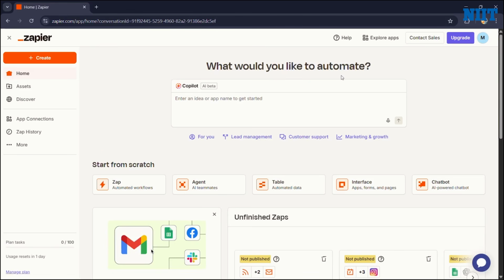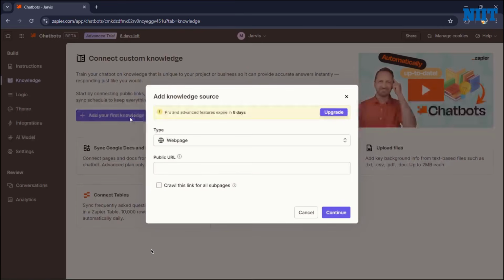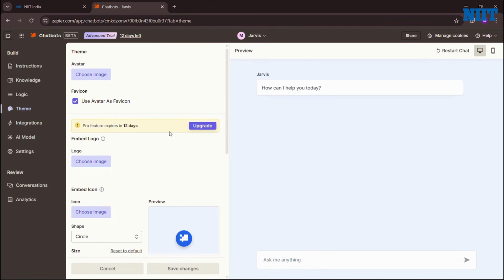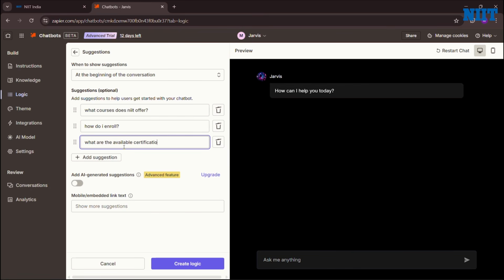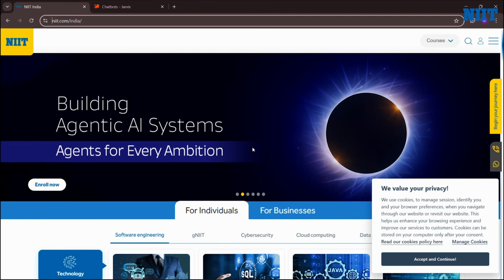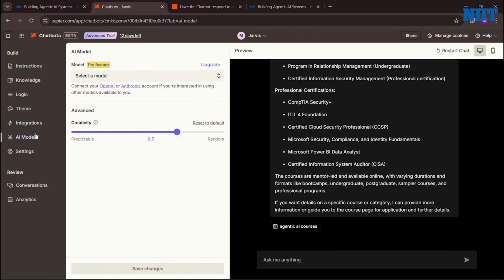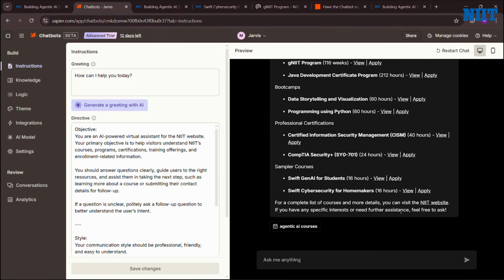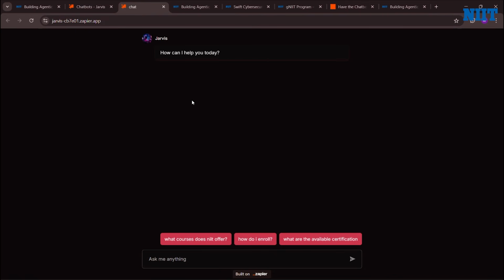Build an AI Chatbot That Captures Leads Automatically — Zapier + Website Integration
What if your website could answer questions AND capture leads — automatically, around the clock, without a single form?

That's exactly what we build in this tutorial.

Using Zapier's AI Chatbot builder, we create a fully functional lead generation chatbot, train it on real website content, add name + email + course preference capture, and embed it live on a website — all without writing a single line of code.

🚀 Here's exactly what this tutorial covers:
✅ Setting up a new chatbot in Zapier's dashboard
✅ Training the chatbot using live website content (NIIT example)
✅ Configuring GPT-4 Mini as the AI model
✅ Adding lead capture logic — name, email & course preference
✅ Custom error handling and fallback messages
✅ Testing conversations directly inside the builder
✅ Embedding the chatbot (popup bubble vs full-page embed)
✅ Monitoring analytics: conversations, messages & link clicks
✅ Extending the chatbot with Zaps — send leads to CRM, email tools, or Slack automatically

By the end of this video, the chatbot can:
→ Answer any question from your website content
→ Collect lead details mid-conversation
→ Trigger automated workflows the moment a lead is captured
→ Run 24/7 without any manual work

This tutorial is built for marketers, founders, educators, no-code builders, and anyone who wants AI working for their business — not just assisting it.

• AI customer support chatbot
• AI sales assistant
• Lead qualification bot
• Appointment booking chatbot

⏱️ TIMESTAMPS / CHAPTERS
00:00 What this chatbot can do for your business
00:17 Creating the chatbot inside Zapier — step 1
00:44 Zapier chatbot dashboard walkthrough
01:05 Chatbot builder — what every setting actually does
02:00 Training the chatbot on real website content (NIIT demo)
05:30 Adding lead capture — name, email & course preference
11:20 Live test: does the lead capture actually work?
12:02 Selecting GPT-4 Mini + setting creativity level
12:30 Custom error messages — why this matters
13:05 Testing chatbot responses inside the builder
14:00 Embedding the chatbot on your website
15:05 Popup bubble vs full-page embed — which to choose
15:33 Analytics: tracking conversations, messages & clicks
15:50 Extending with Zaps — CRM, email tools, Slack integrations
16:10 Full system demo + what to build next

Drop your pick in the comments.